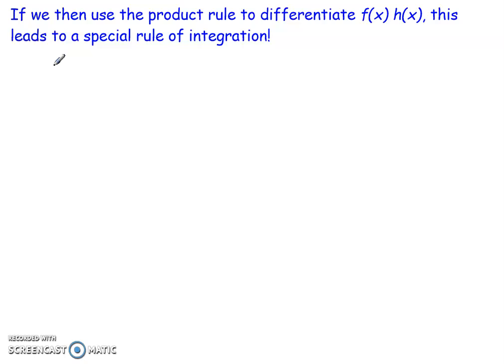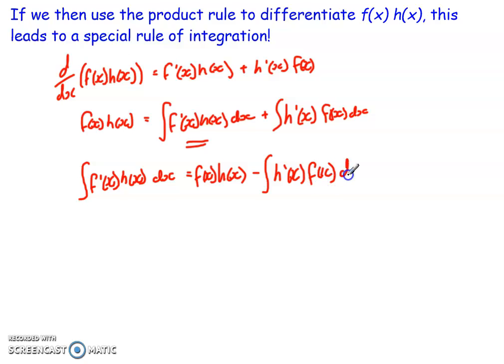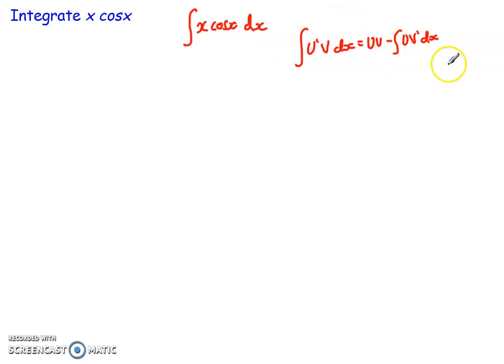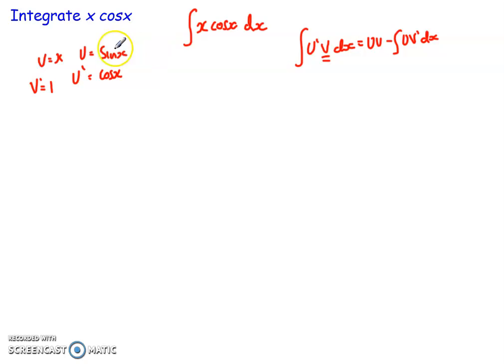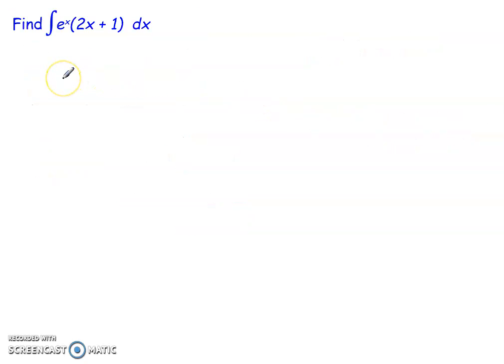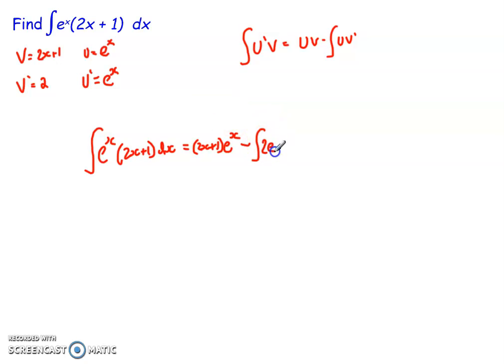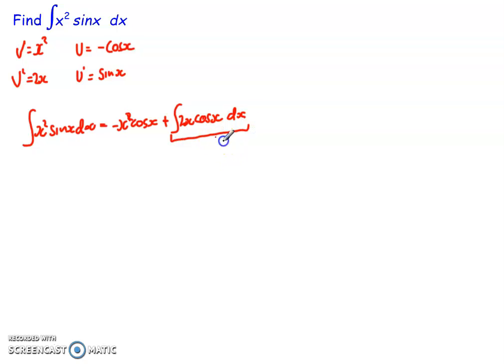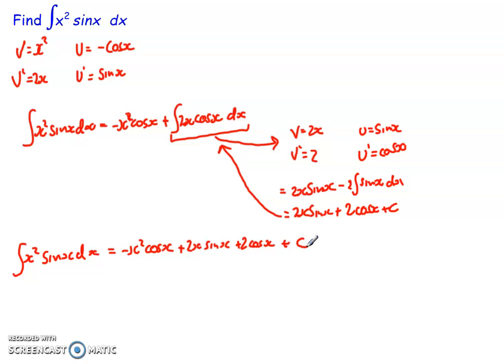Integration by parts